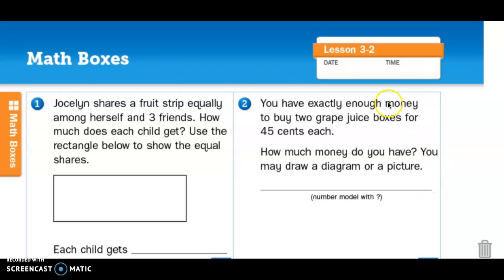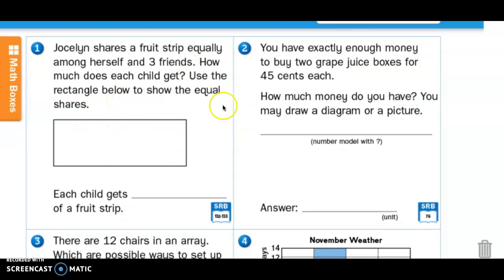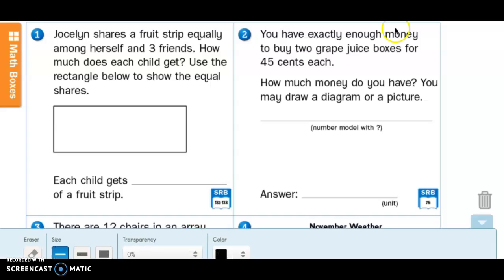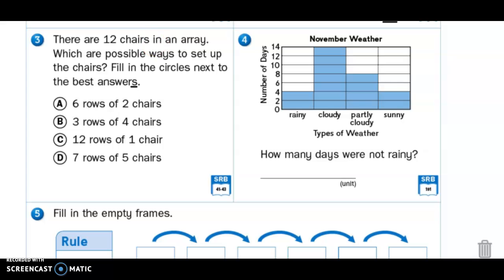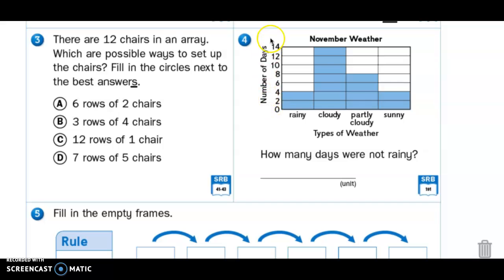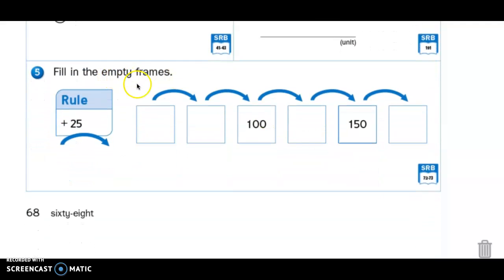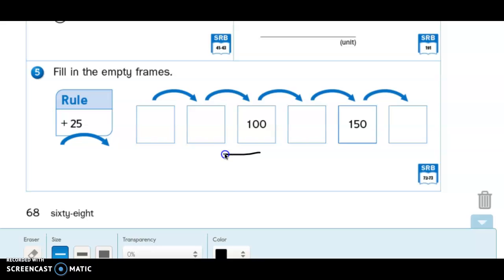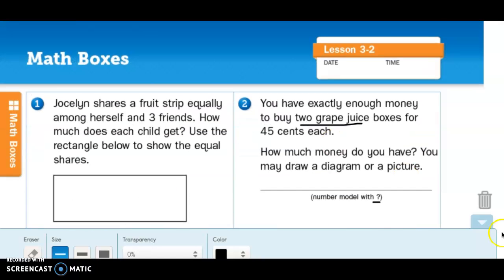3-2 Math Boxes